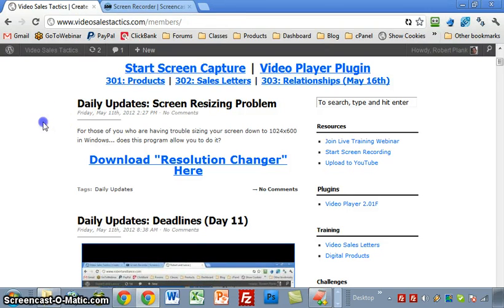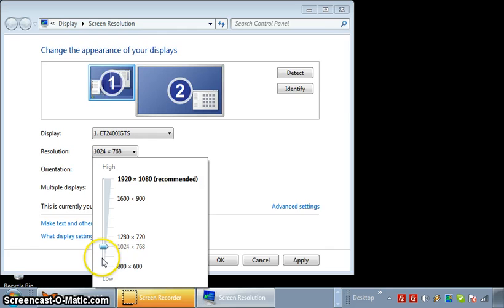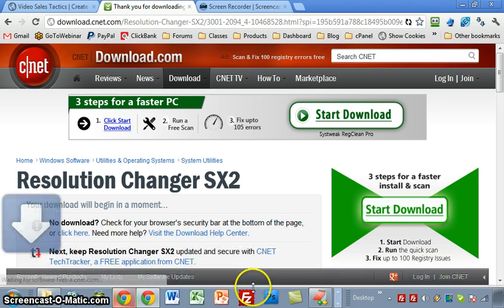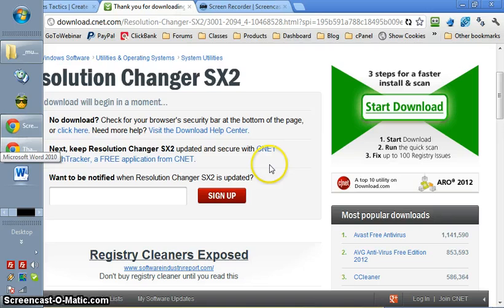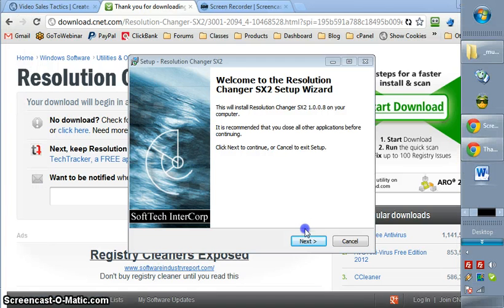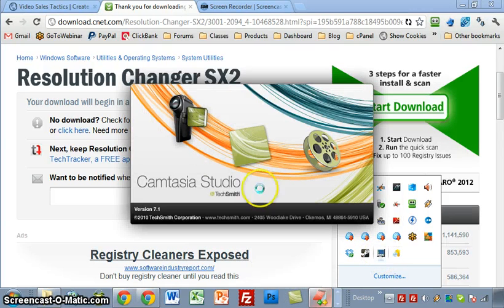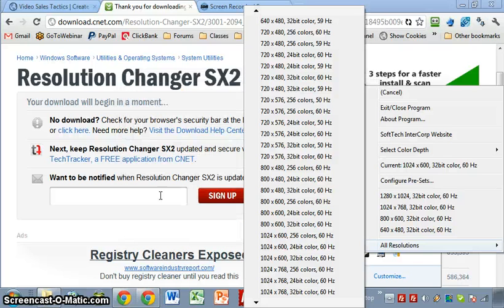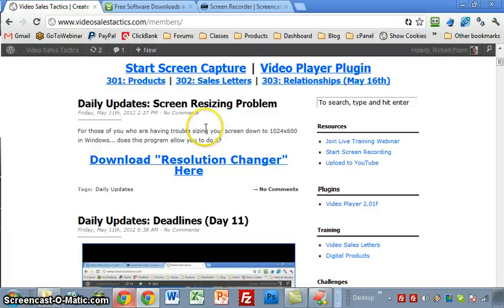Change Screen Size to 1024x600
Does this work for you guys?